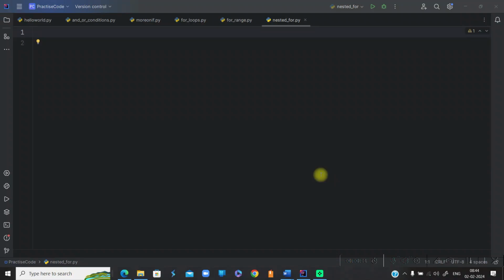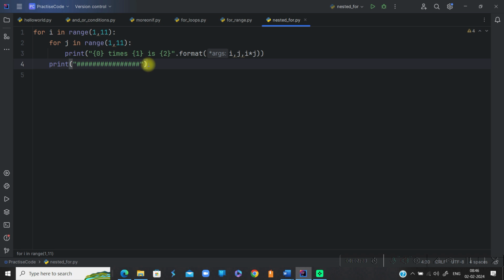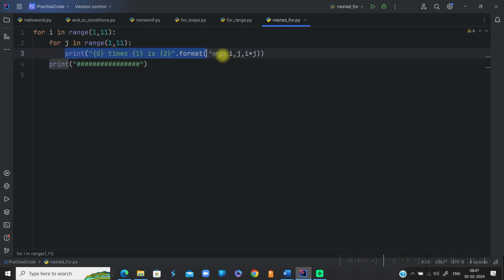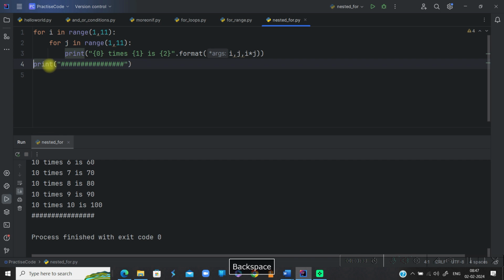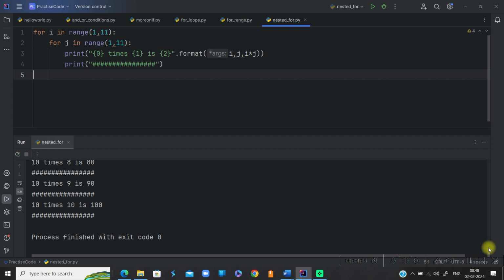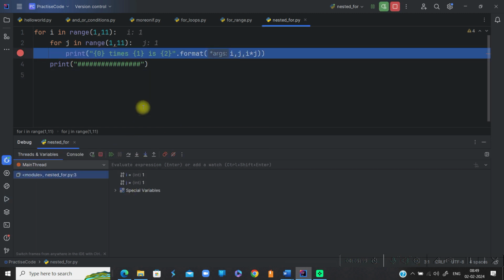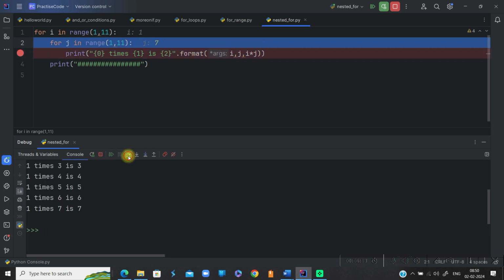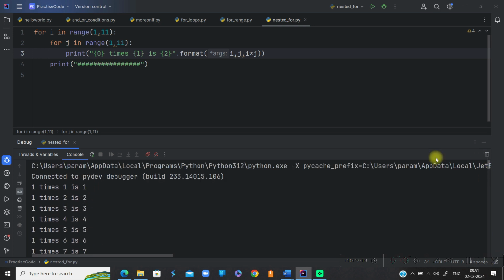nested for loops | flow controls | python programming for beginners